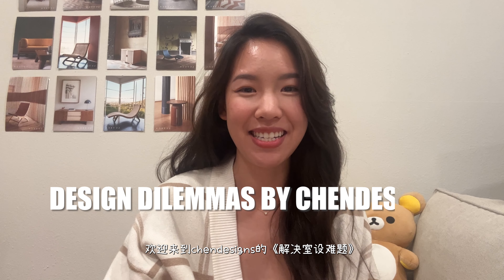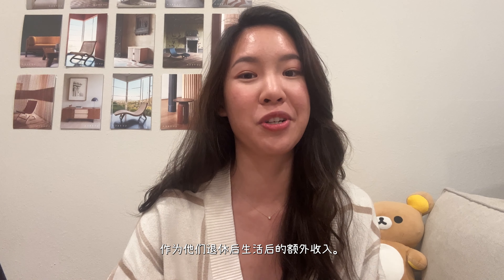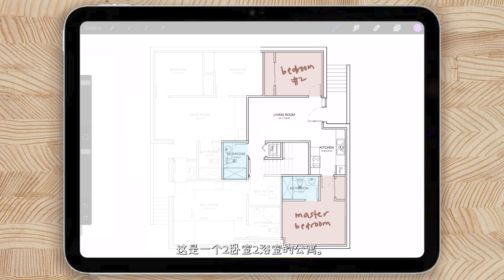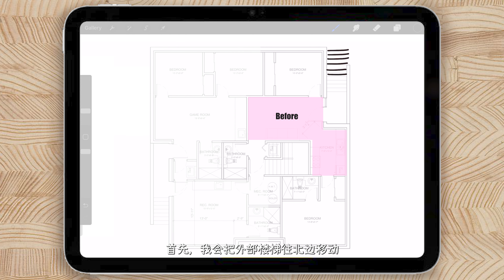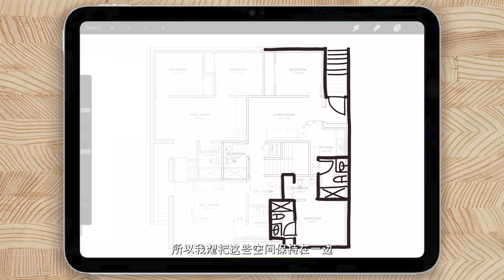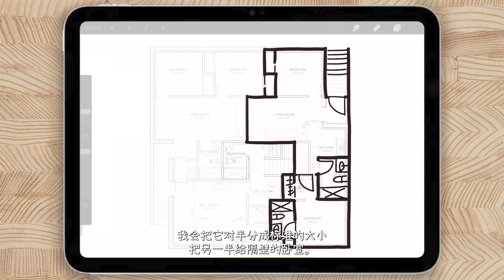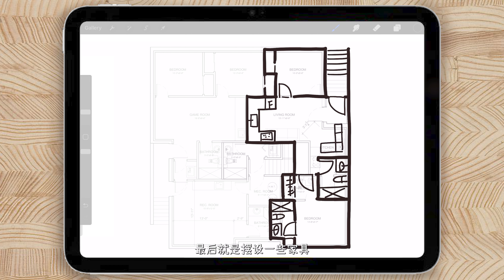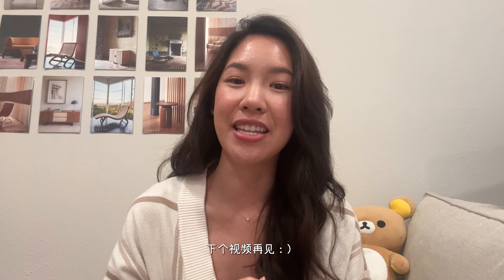Basement Redesign 地下室平面設計規劃｜Design Dilemmas by CHENDESIGNS 晨曦設計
Welcome to Design Dilemmas by CHENDESIGNS - a series where I help my followers solve their interior space problems, so they don't have to!

In this first episode, I am helping my boyfriend's parents with their basement redesign. They are thinking of turning their basement into rental apartments as an additional source of income. Watch the video to see how I transformed their space!

Sourced mentioned in the video ♡

[edits] - by me ☺
[graphics] - by me ☺